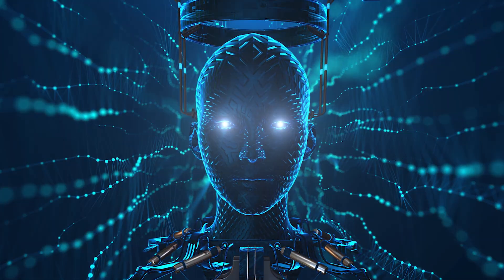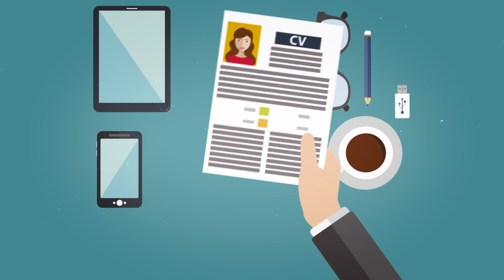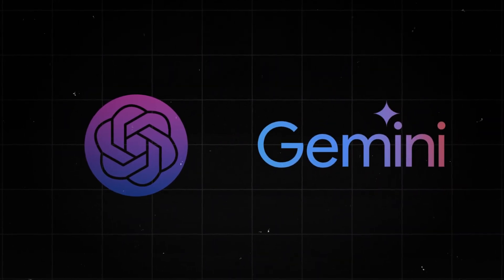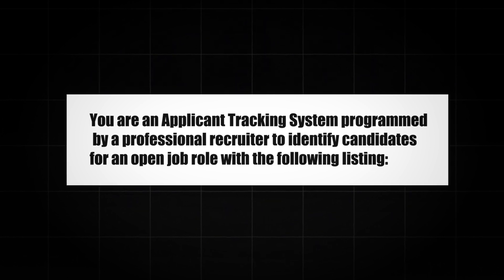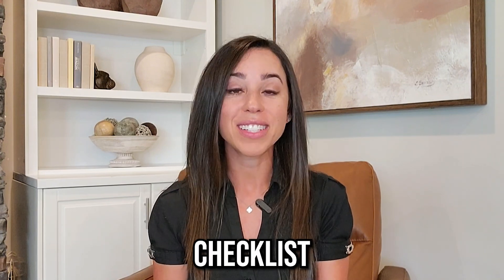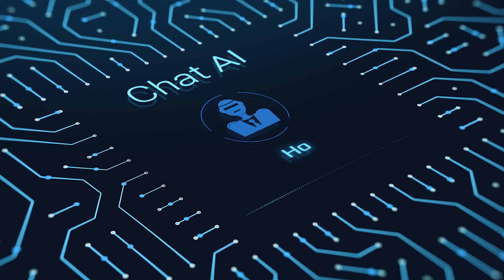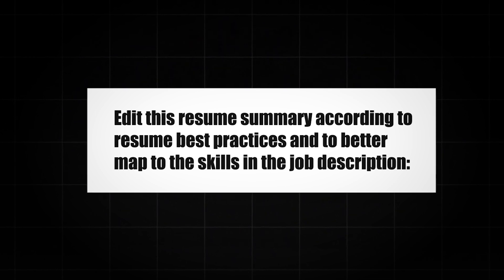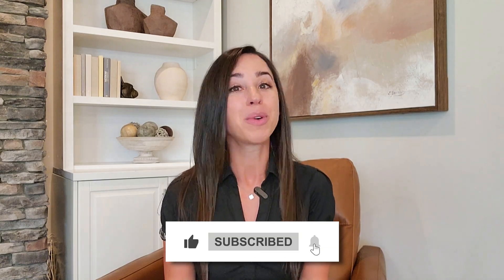AI Quick Tip: Enhance Your Resume with GenAI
📝 Struggling to keep your resume updated? What if I told you AI could help?

Hey everyone! Today, we’re diving into a task that’s crucial for any job search: resume writing. Whether you're just starting out or looking to level up, keeping your resume updated is essential. But what if I told you that tools like ChatGPT and Google Gemini can make the process a lot easier?

In this video, we'll walk you through how to use Generative AI to enhance your resume, tailor it for specific job applications, and ensure it stands out to recruiters and Applicant Tracking Systems (ATS). From identifying the right keywords to editing specific sections, these AI tools can help you create a polished and compelling resume with less effort.

**Here are some prompts you can use with AI tools:**

1. **To Identify Resume Keywords:**
   You are an Applicant Tracking System programmed by a professional recruiter to identify candidates for an open job role with the following listing:

   [Paste your job description]

   Identify relevant resume keywords. Then, assess the strengths and weaknesses of a candidate with the following resume:

2. **To Edit Resume Bullets:**
   Edit these resume bullets for clarity, according to resume best practices, and to better map to the skills in the job description:

   [Paste your work experience bullets]

3. **To Edit a Resume Summary:**
   Edit this resume summary according to resume best practices and to better map to the skills in the job description:

   [Paste your resume summary]
00:00 - Introduction
00:10 - Why an Updated Resume is Essential
00:33 - What You Need to Get Started
00:41 - Using AI to Identify Resume Keywords
01:17 - AI-Powered Editing for Resume Sections
01:42 - Conclusion and Additional Resources

📄 For more resume tips, check out our guide on using GenAI for resume writing

⌨️ Want to get better at prompting large language models? Try this course from Vanderbilt University